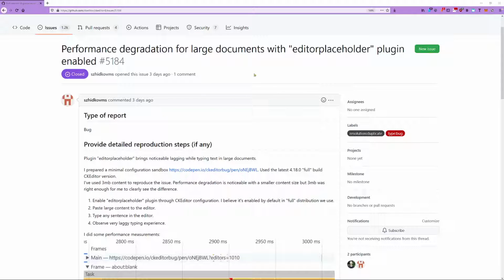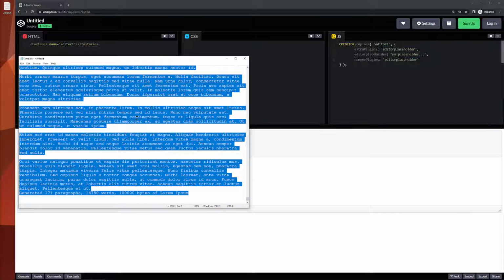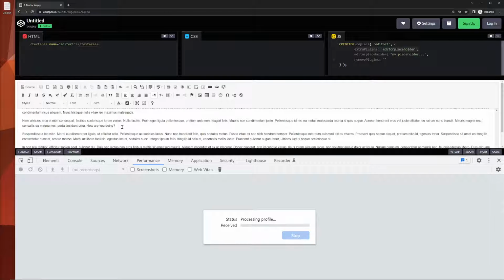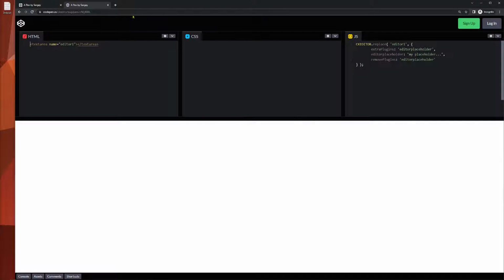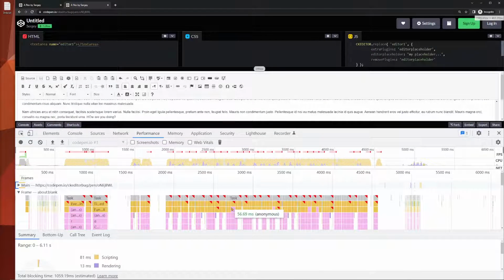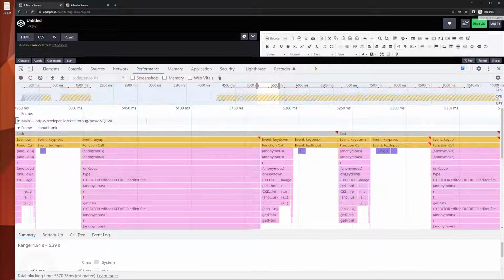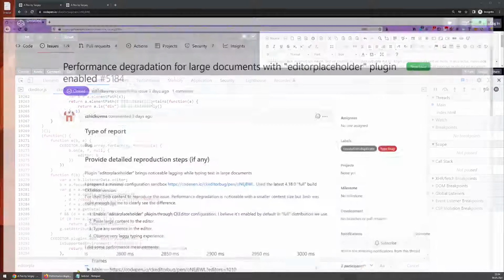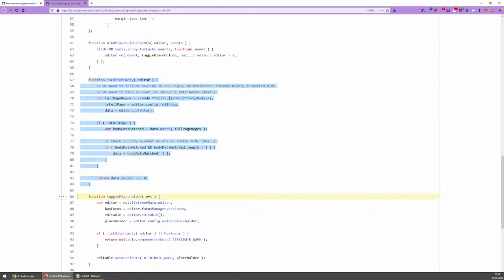CKEditor's "editorplaceholder" plugin performance issue